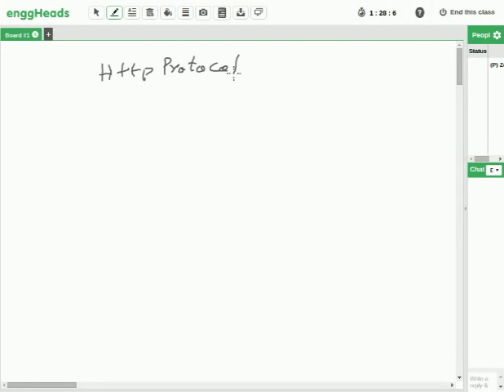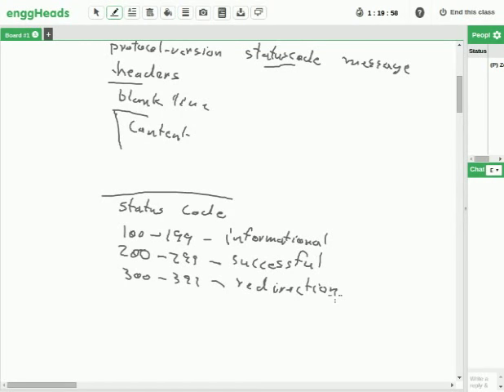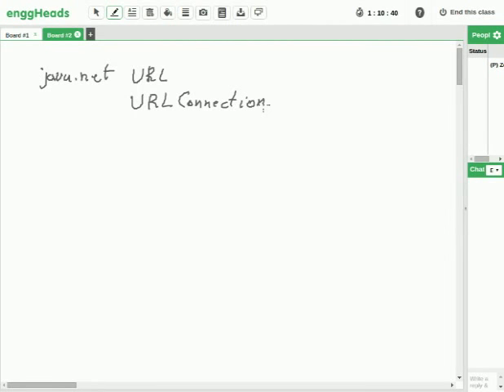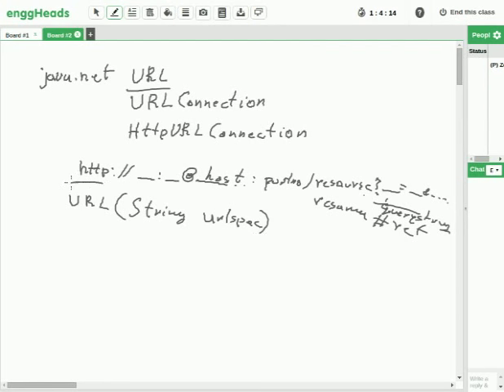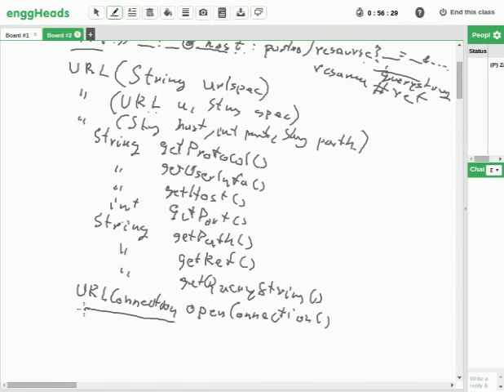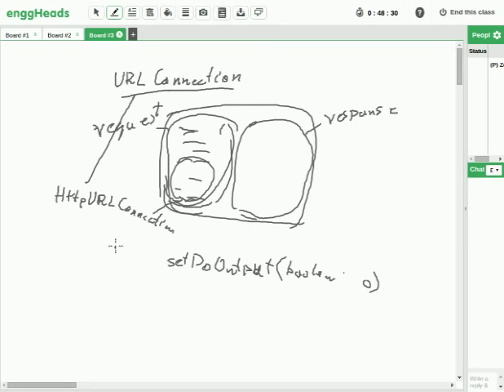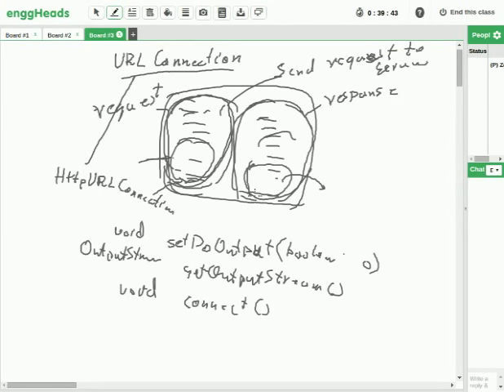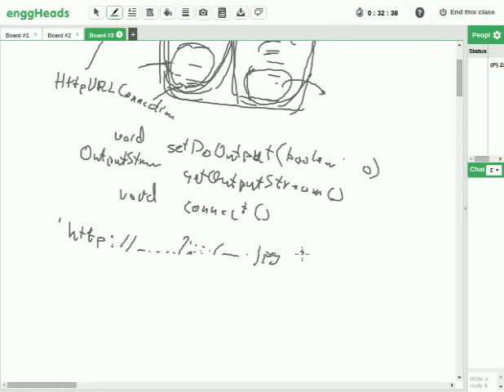Java - Http protocol overview, URL, URLConnction, HttpURLConnection classes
recording of training session on client side api for http